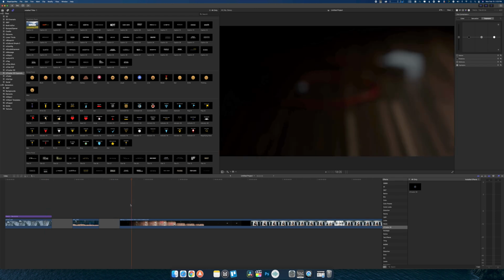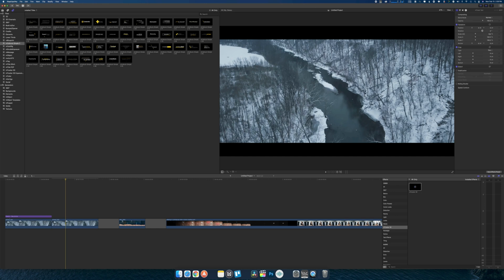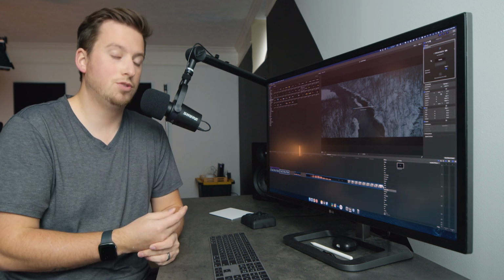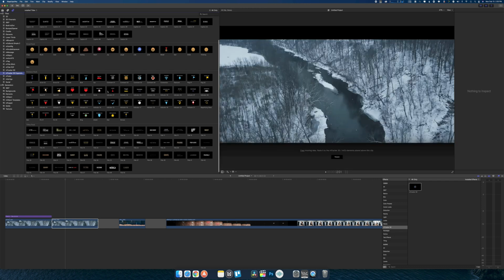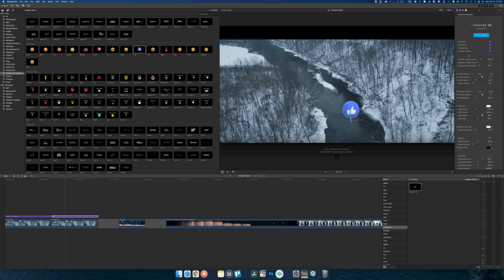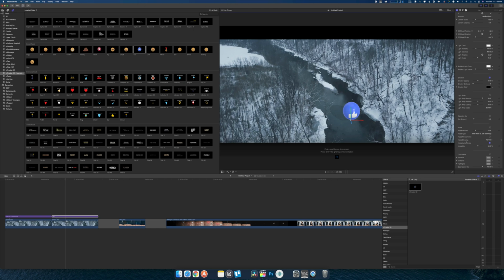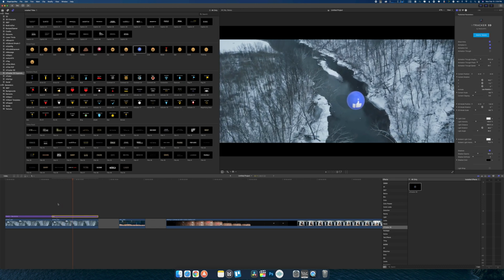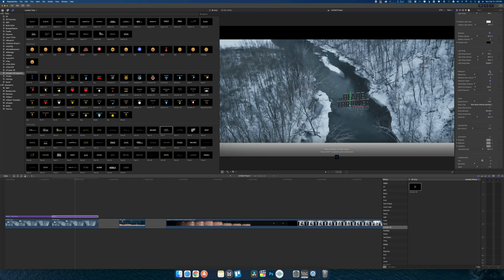mTracker 3D from MotionVFX Plugin Review | A Dream For Non CGI Artists!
motionvfx 3d tracker motionvfx tutorial final cut pro mtracker 3d fcpx